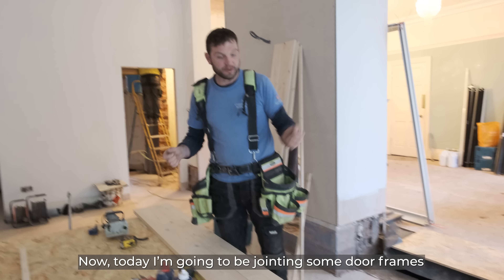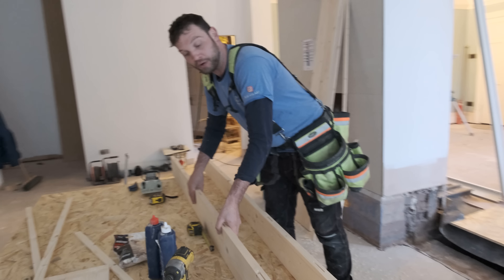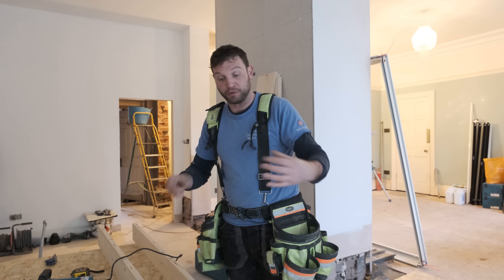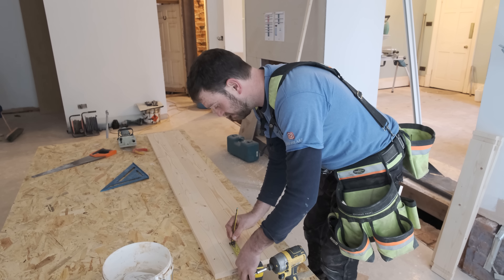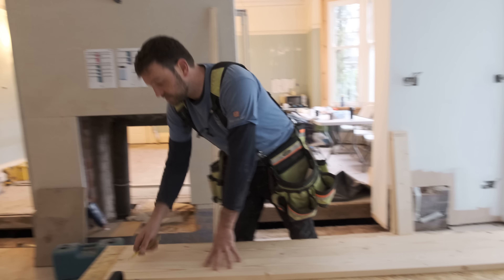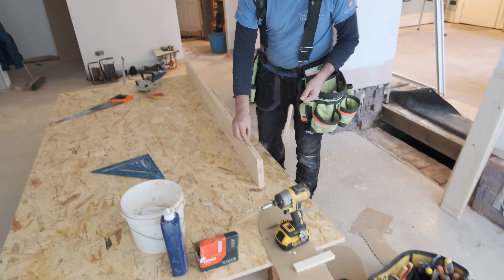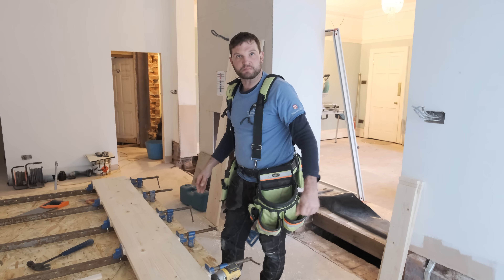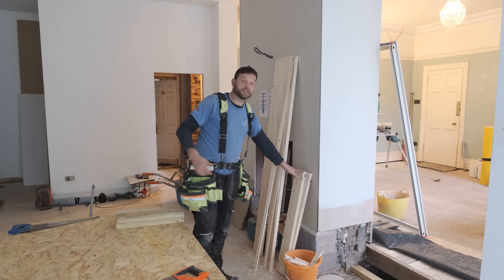How To QUICKLY Construct Door Frames Like A Pro!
In this video Pete teaches you How to Quickly Construct Door Frames with DIY Clamps!

The internal doors are going to be for a 9in wall so Pete has to machine a 6in & 5in door frame to accommodate the 9in brick and an inch of dot and dab plaster on booth sides

He starts by biscuit jointing, he marks 6in from each side of the timber and then creates the cuts with the biscuit jointer in preparation for the biscuits to go in.

Next Pete glues the side of the door frame and spreads the glue in the pockets that the biscuits will go in.  He then joins them together and taps them together with a hammer.

The clamps are then laid out to keep pressure on the boards, next clean the boards of any excess glue and it will take about 3 hours for the glue to take hold.

Next Pete uses cuts of 4x2 and square blocks to create a wooden clamp, hammer in small wooden wedges to get the seal secure and then clean the glue off like the last door frame

Tools
Tape Measure
Wood Glue
DeWalt Drill
Biscuit Joiner
Triangle Ruler